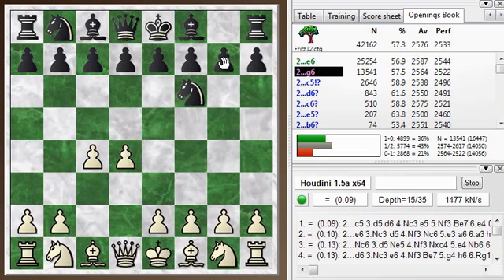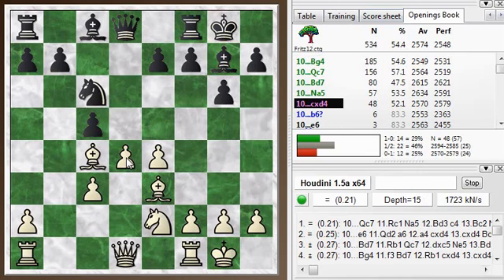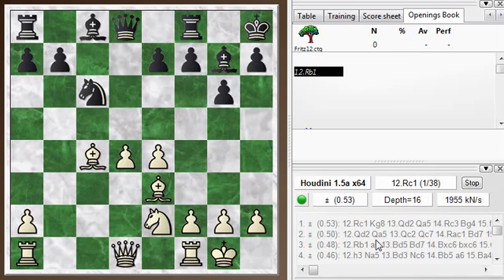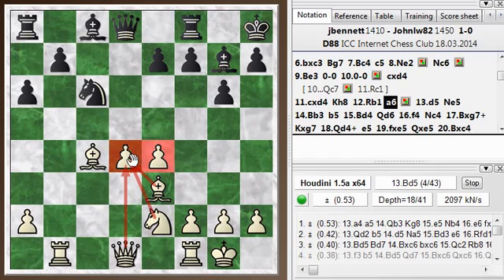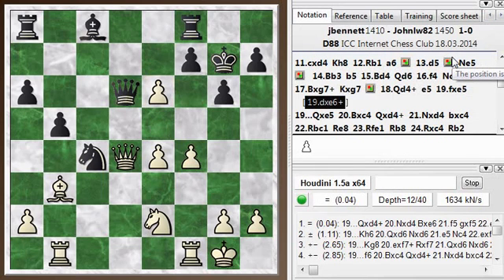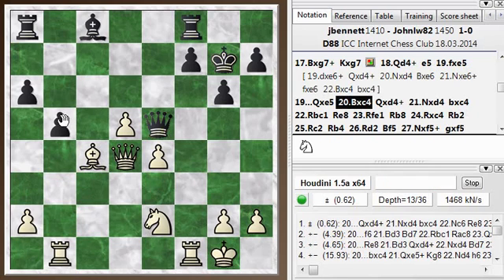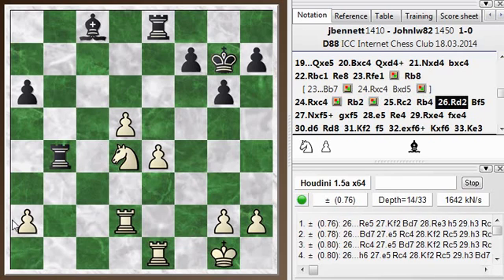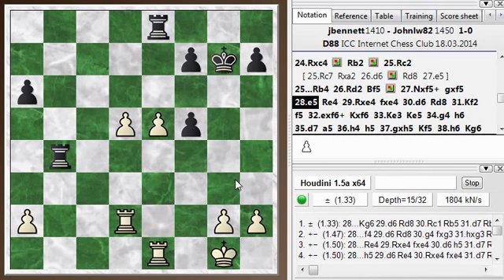Blitz chess postmortem #233: Grunfeld defense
A chess engine assisted overview of this blitz game.  The game appears to me to be a model game for playing against the Grunfeld.  Various suggestions for improvement from the chess engine highlight the importance of playing actively, for both sides.